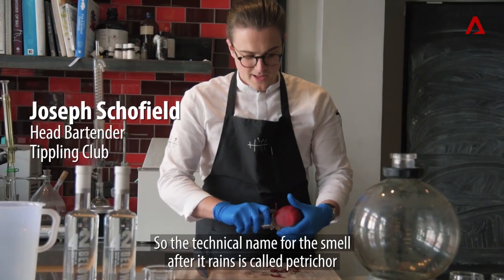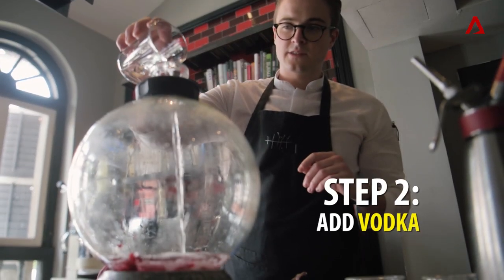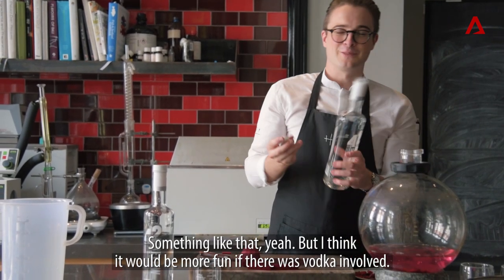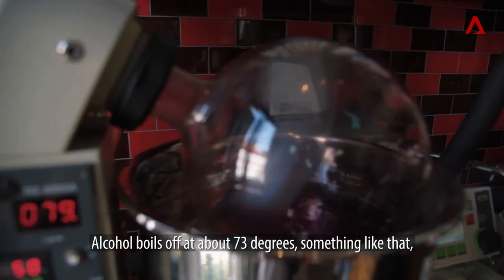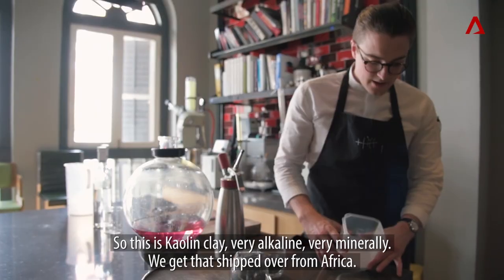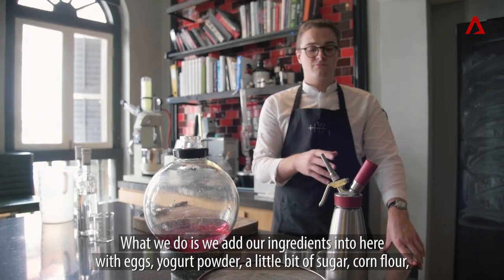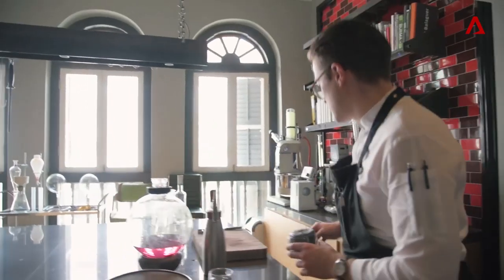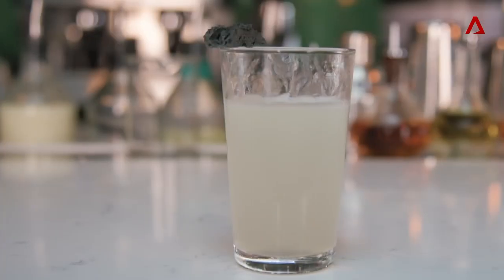Making Rain: The Cocktail Art of Mixology | CNA Insider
Here's how you make beetroot + vodka + white clay taste like rain.

Like mad scientists, cocktail bartenders are shaking up the Singapore scene with daring concoctions like nowhere else in the world.